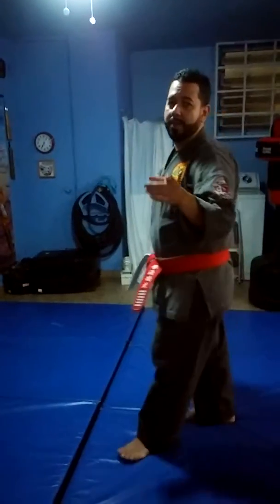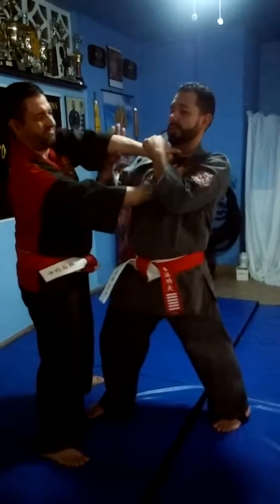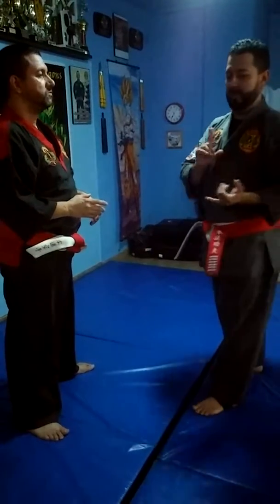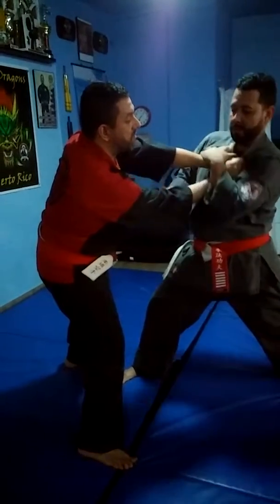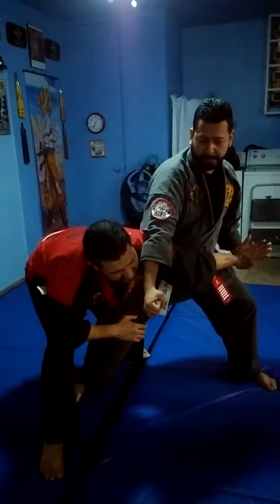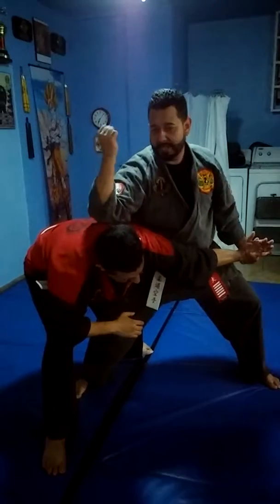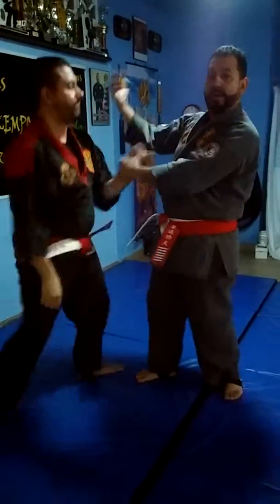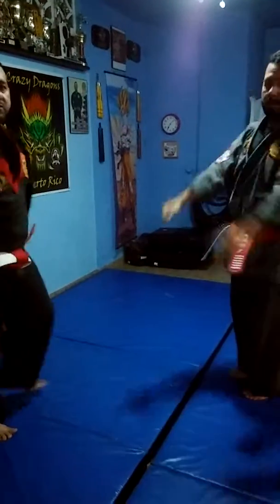Grab art 6 Jukakungkempo